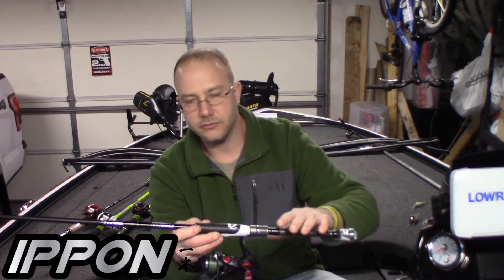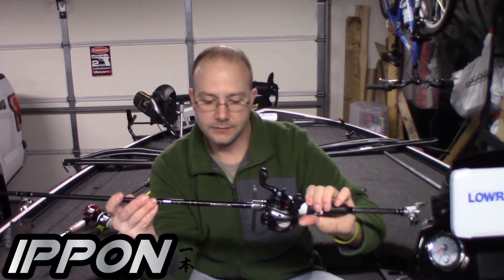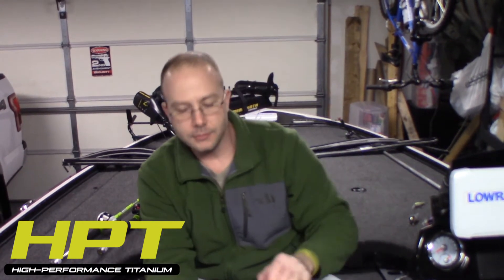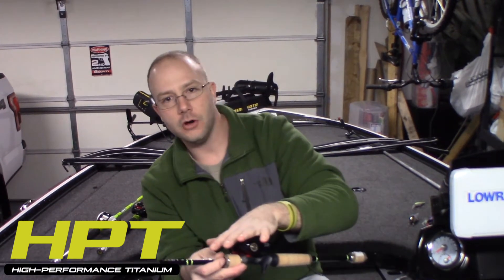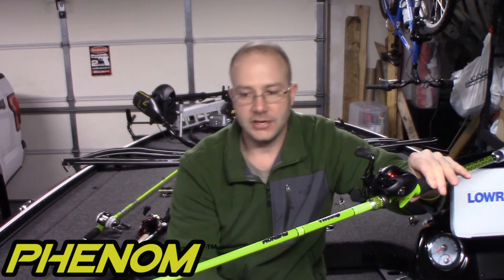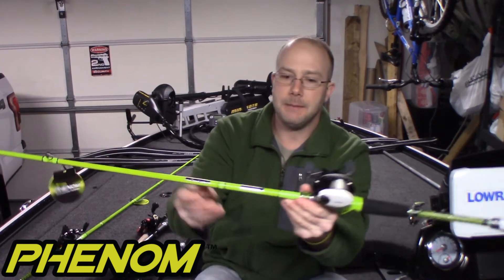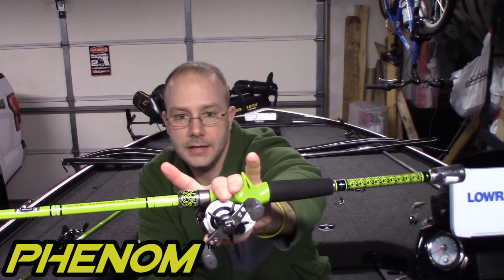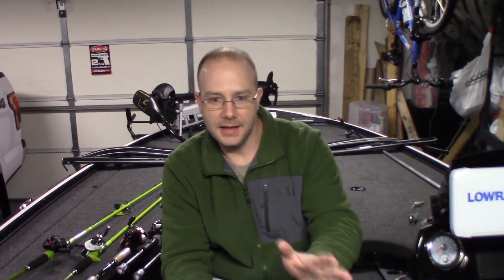ENIGMA FISHING RODS IPPON PHENOM AND HPT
We have teamed up with Enigma fishing and these are my first 5 rods I chose to start with.

I feel these rods will be able to cover much of the tackle I use to catch fish and is a great starting point.
CHECKOUT THEIR PRODUCTS AT:
Enigmafishing.com

CHECK US OUT AT INSTAGRAM BS_BASSIN